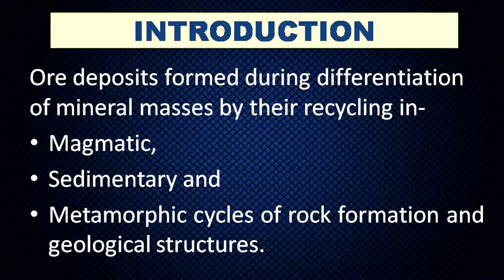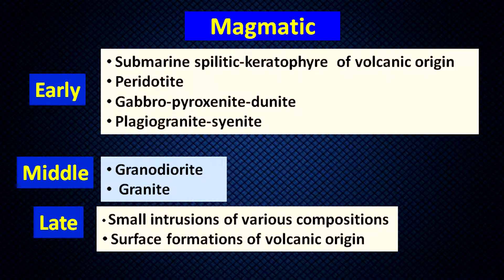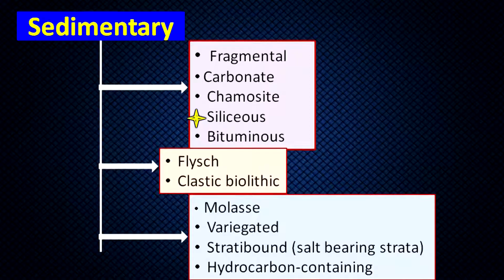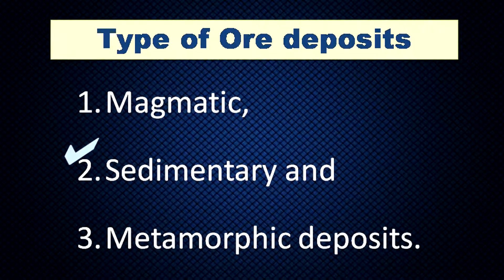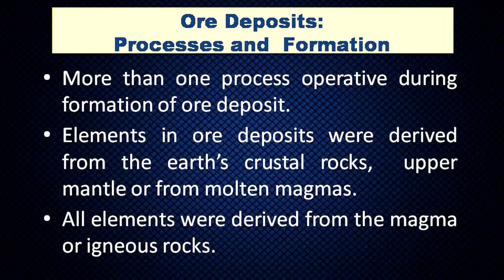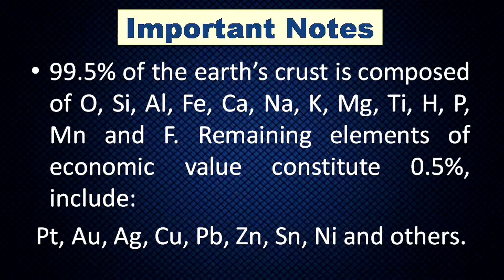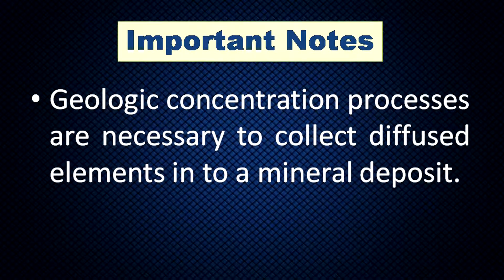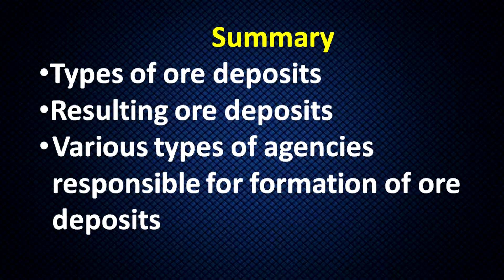1. Introduction to Ore Deposits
Course and Codes-
Crystallography, Mineralogy and Economic Geology (BGYCT-133)
Ore Geology and Industrial Minerals(BGYET-141)